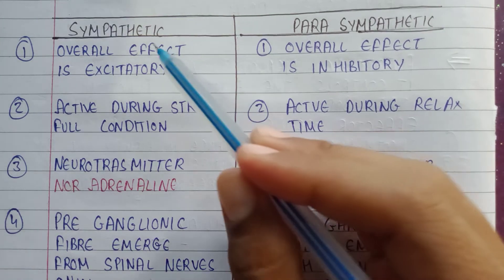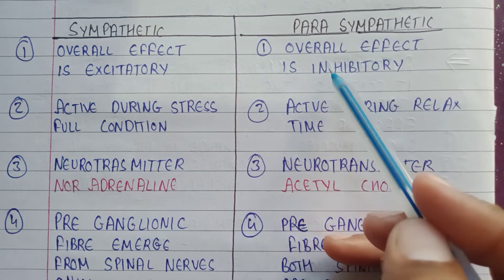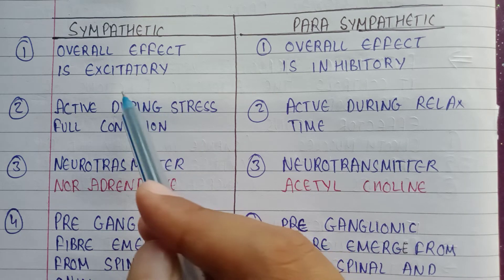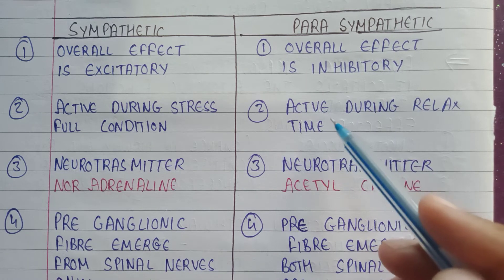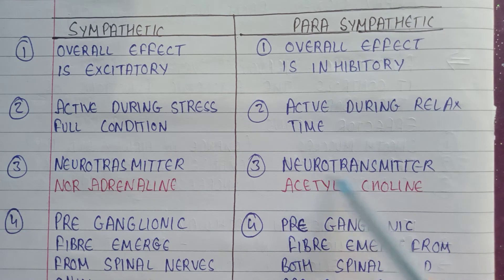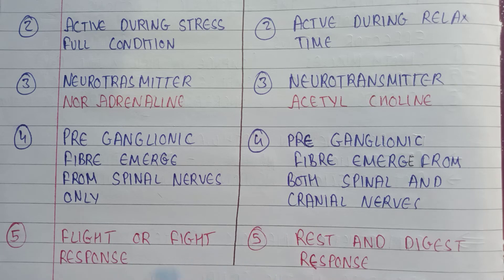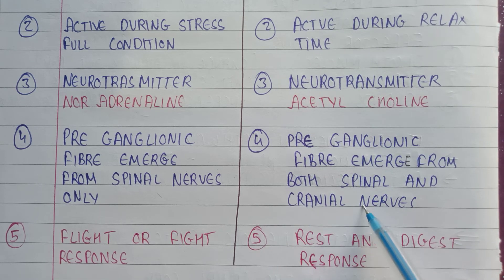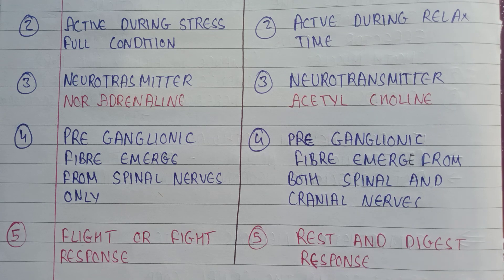Difference between sympathetic and para sympathetic nervous system